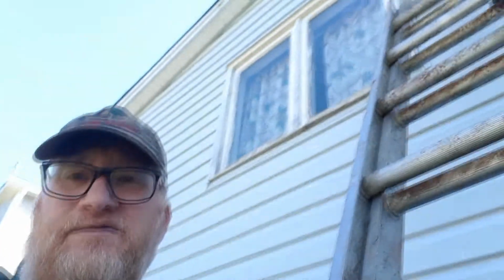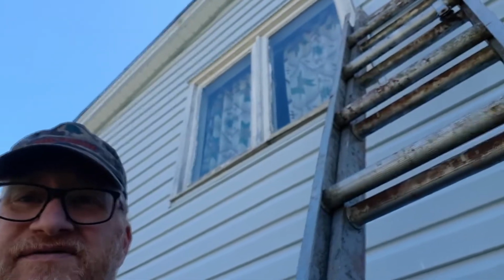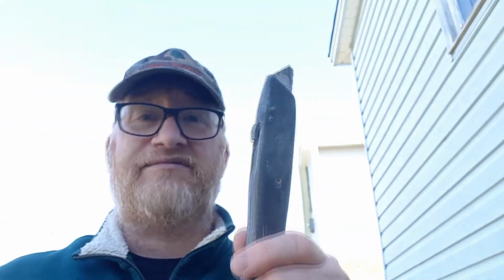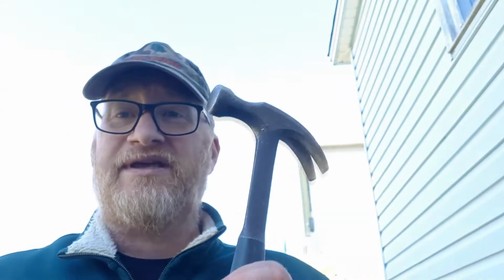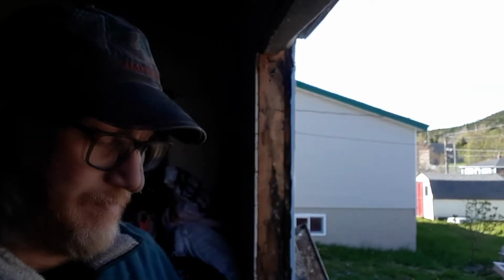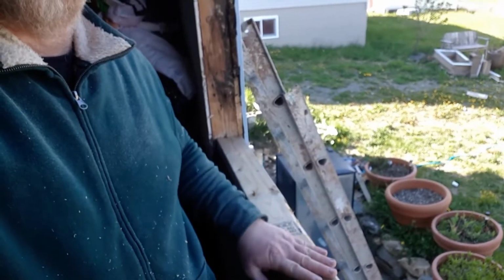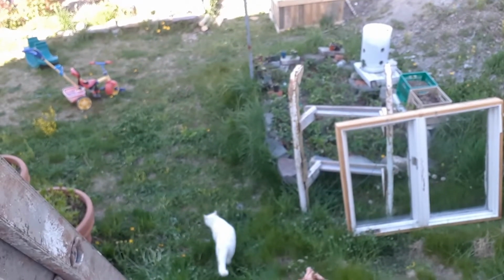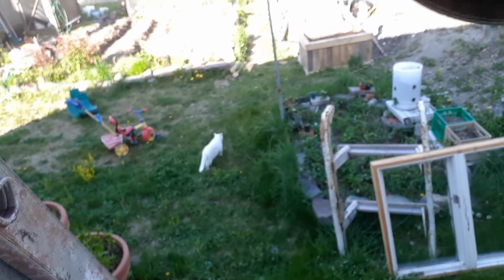installing a new window E8 2022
This is a video that has been waiting to be made for a couple of years now. It has needed to be done for that long and now its off my list. This is the last of the old windows on the main floor and while it dosen't show every step of changing it out it does show most of what I did to complete the upgrade.